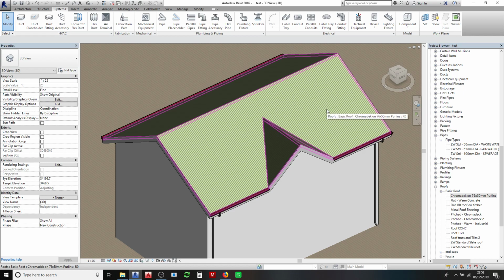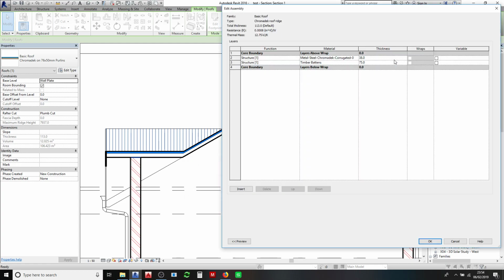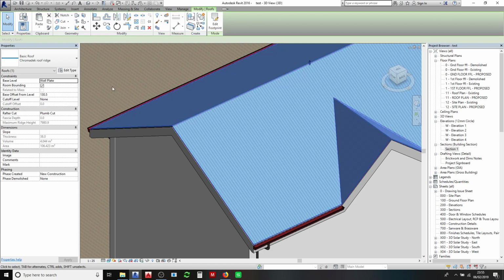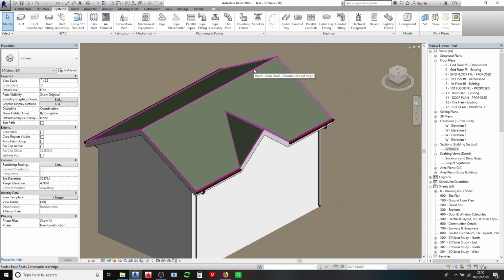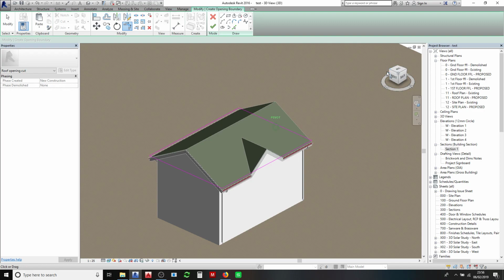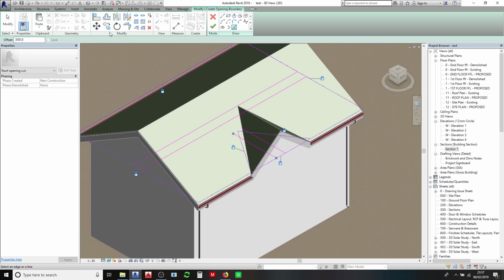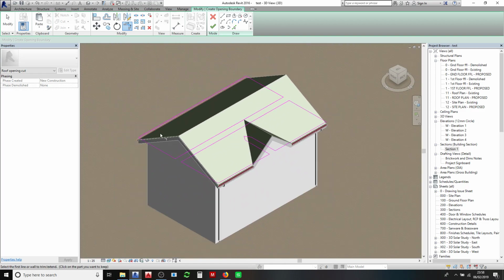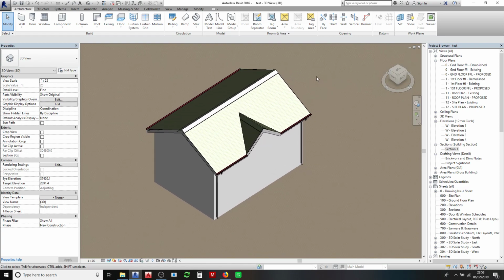Revit - Create Roof Ridge